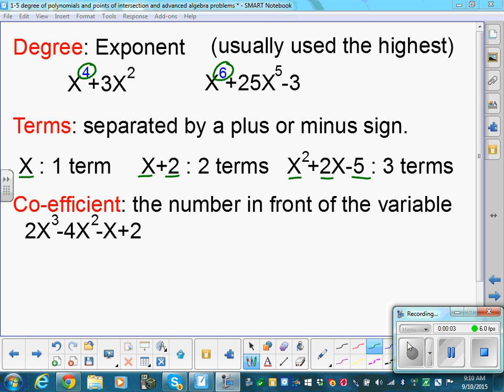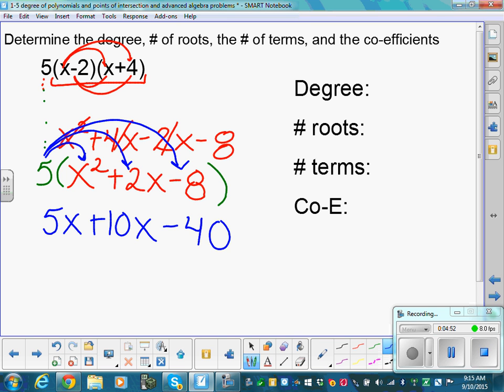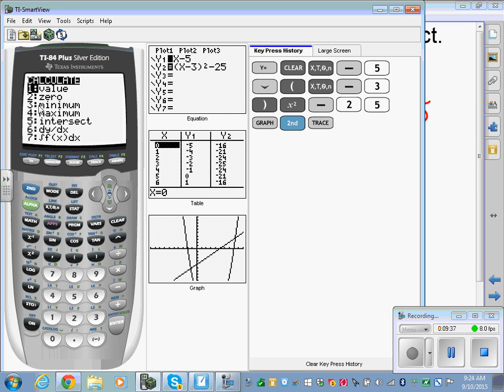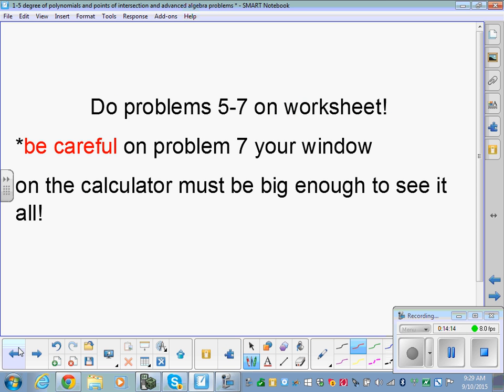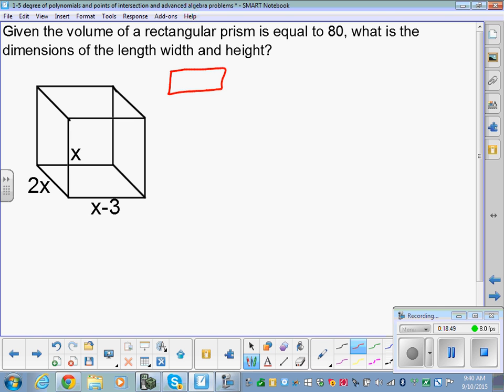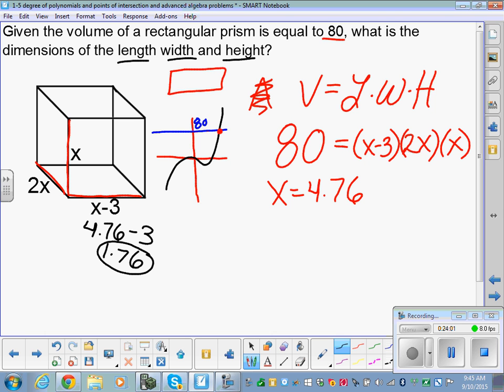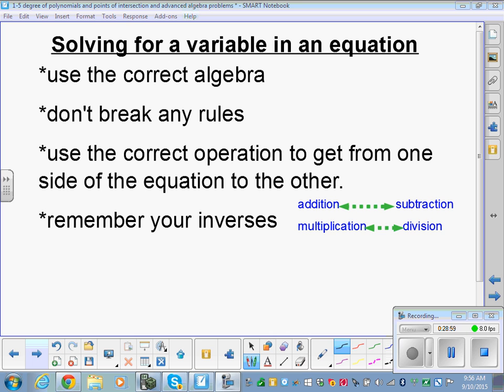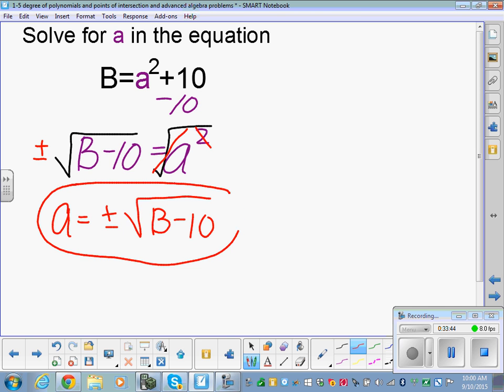1-5 (front page of worksheet) solving for a variable in any equation